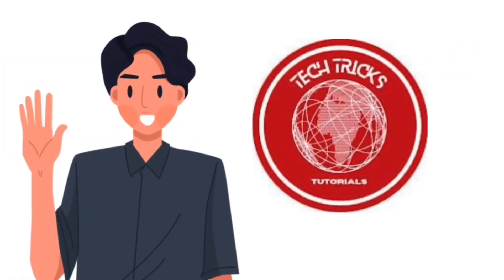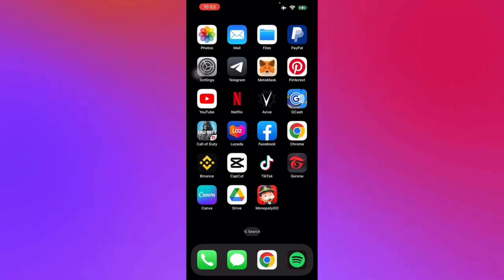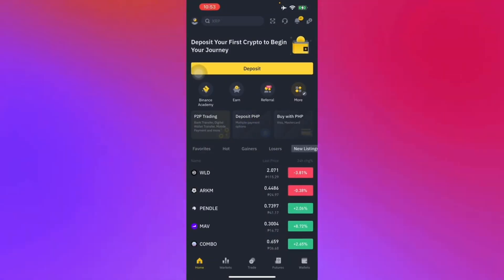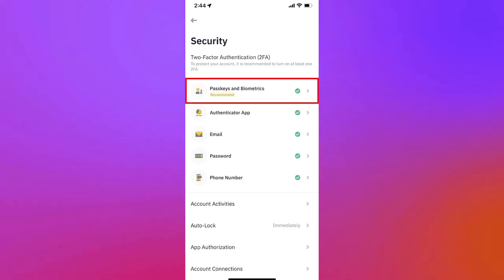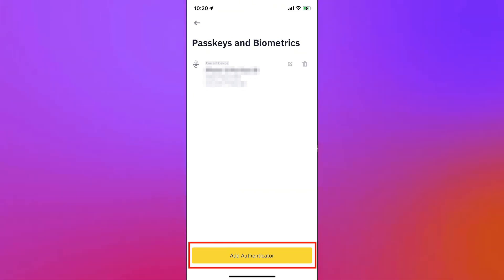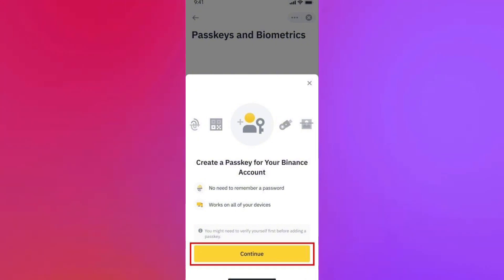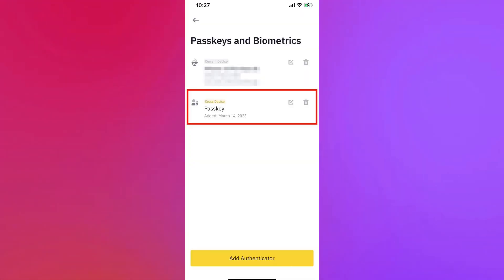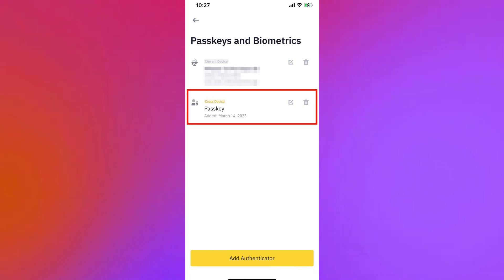How to Reset Binance Passkey (Step by Step Tutorial)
💵💵Sign up on Binance now to get 100 USDT Trading Fee Rebate